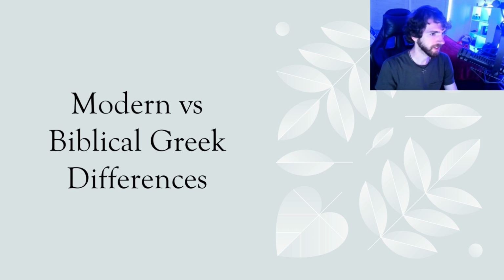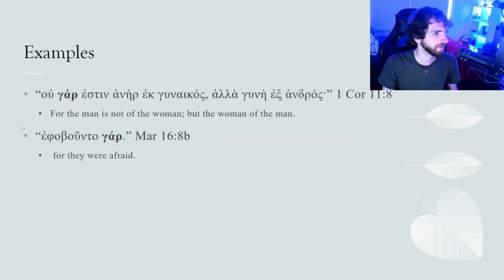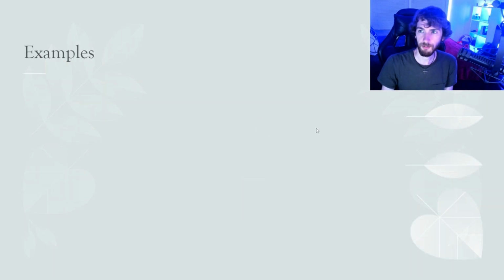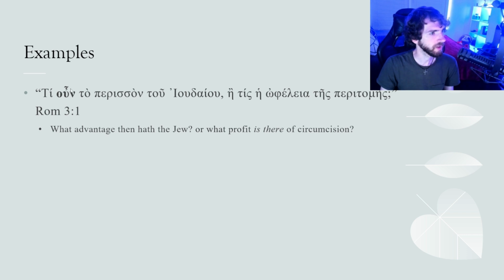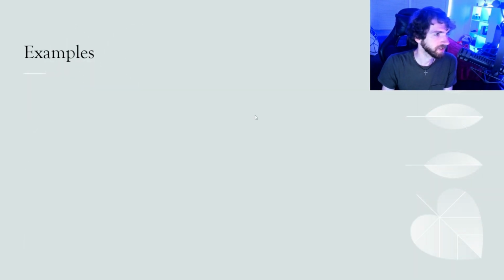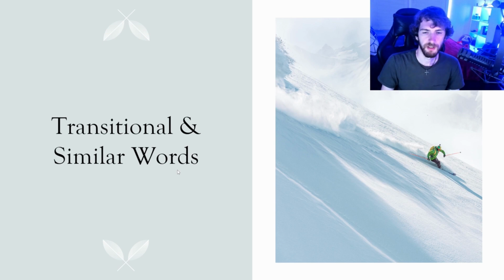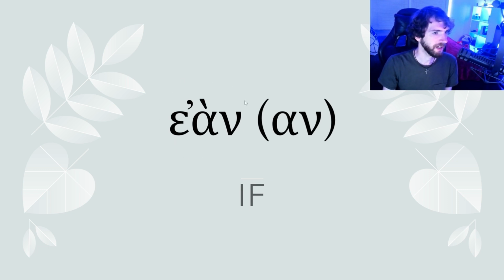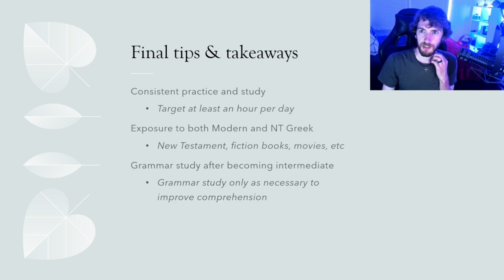Modern Greek vs Koine - What is the Difference?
This video covers a few basic differences between Modern Greek and Biblical Greek to help your comprehension when learning them both.